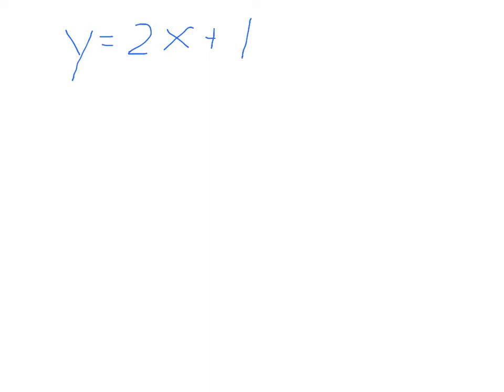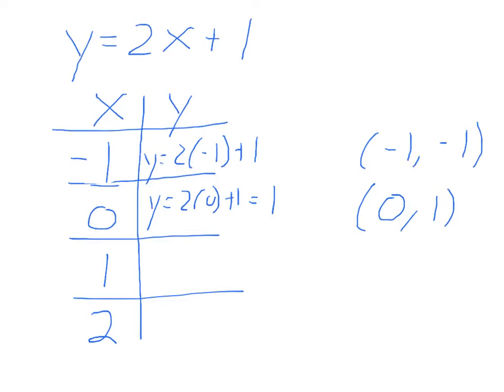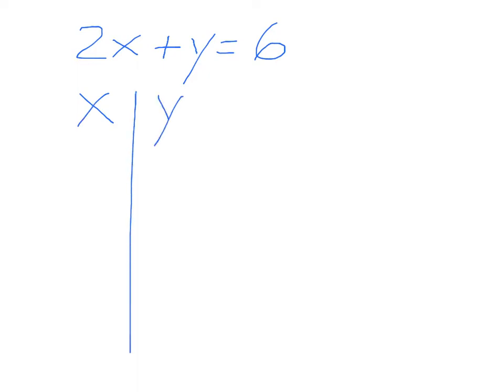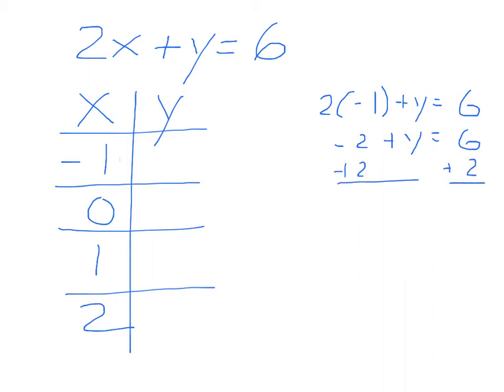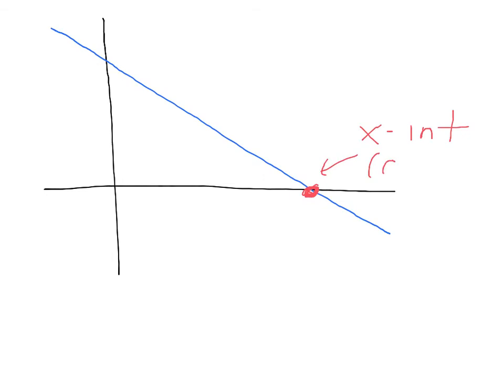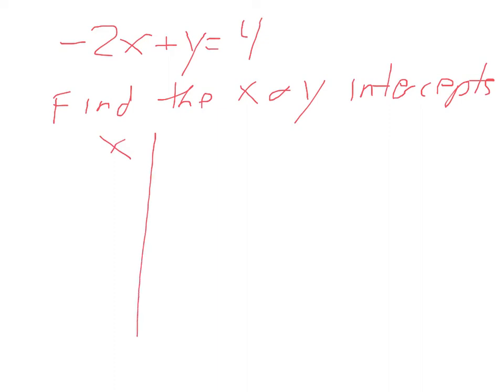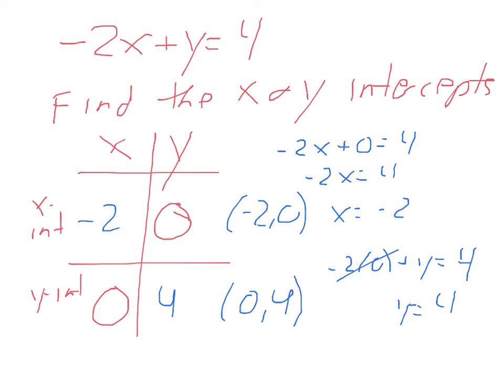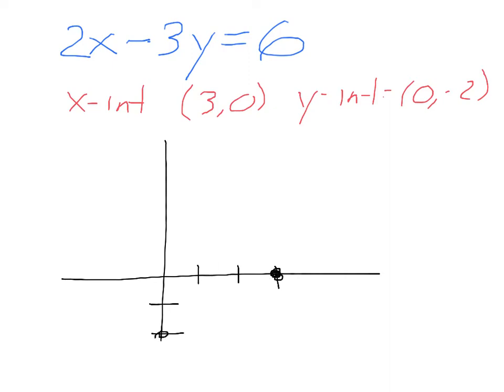Accel 9 2